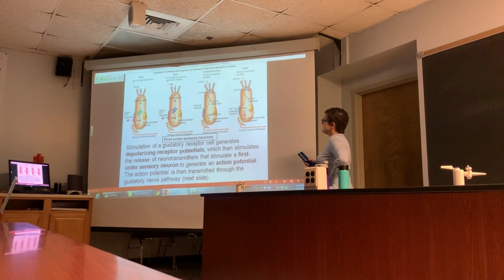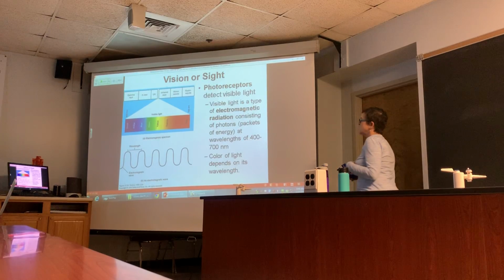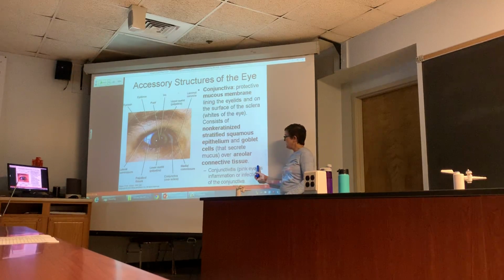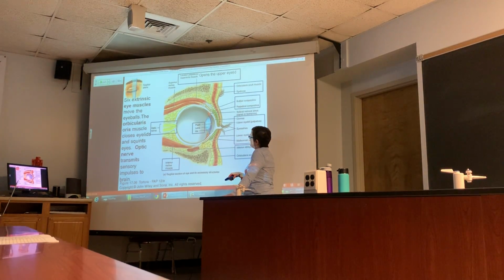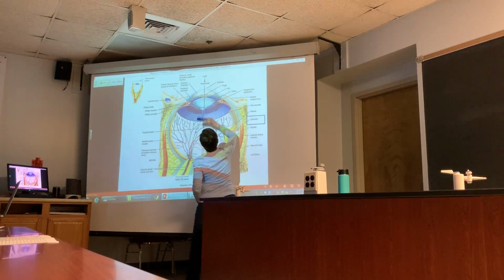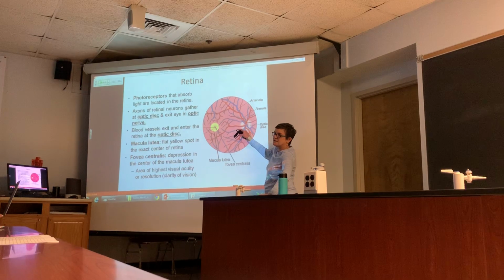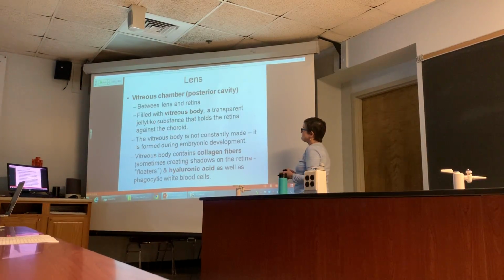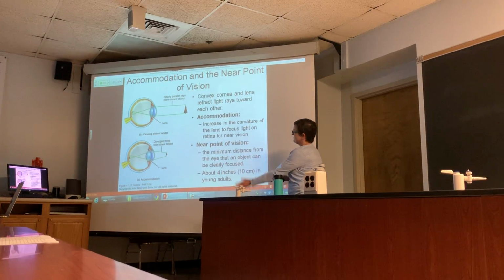Bio 235 2/12/19